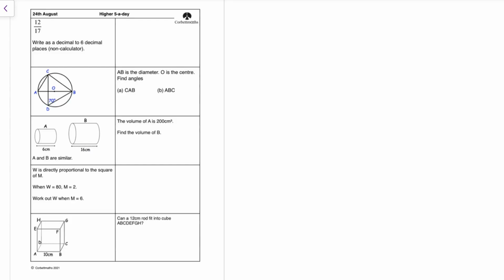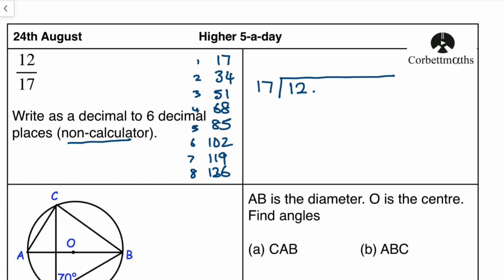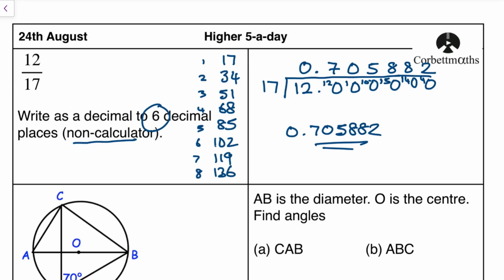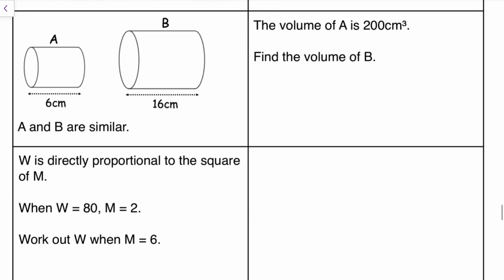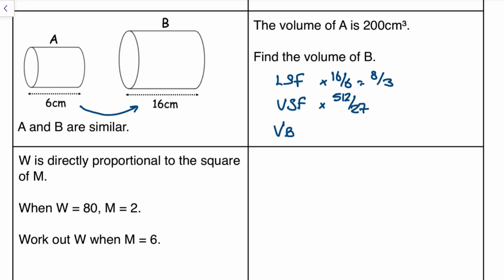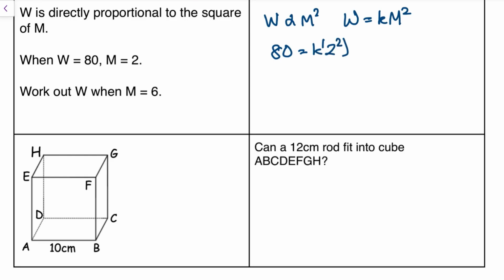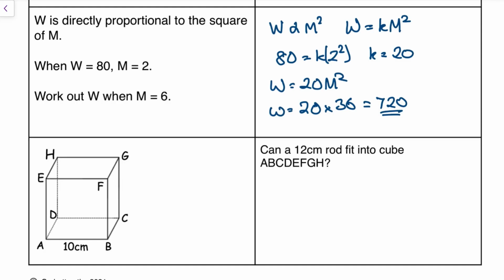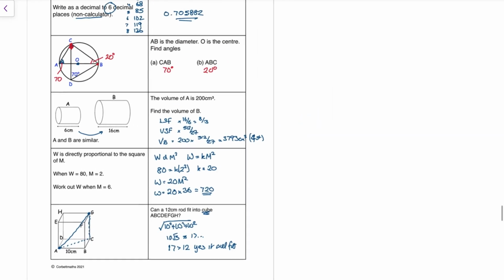GCSE Maths - HIGHER practice - Aug 24th